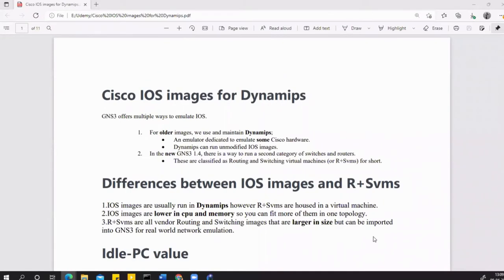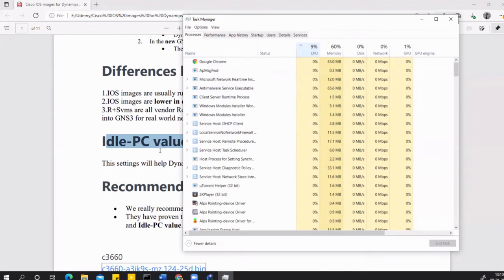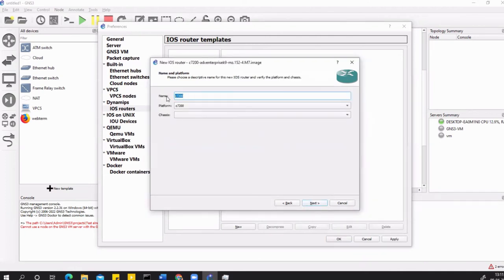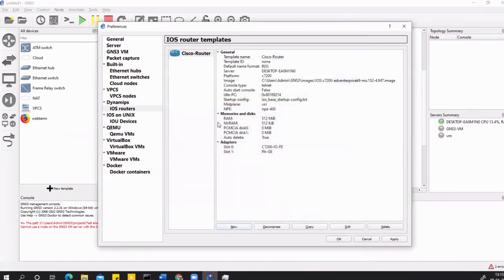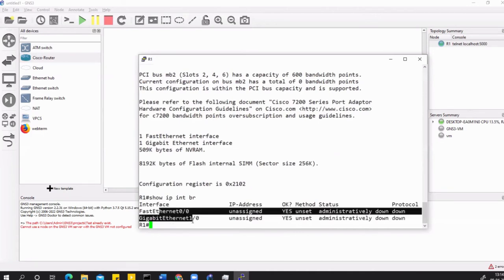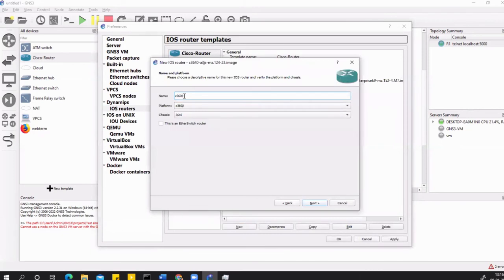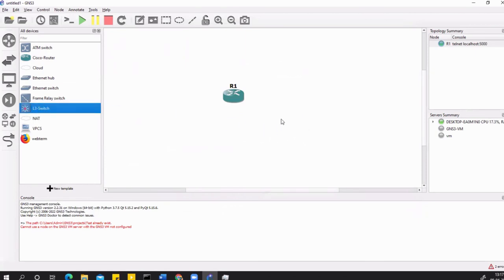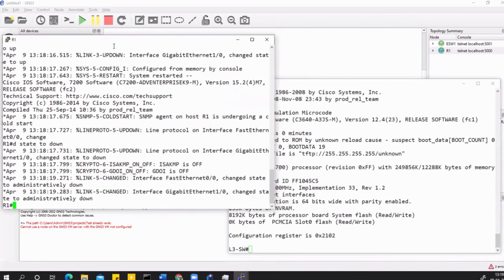Add cisco router in gns3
In this video, I am going to show you the steps to follow in order to add Cisco Ios images of routers and switches in the GNS3 application.

If you want to practice and simulate the routing and switching concepts then GNS3 is one of your options with which you can, at the comfort of your home build labs and practice the concepts.

Happy Learning !